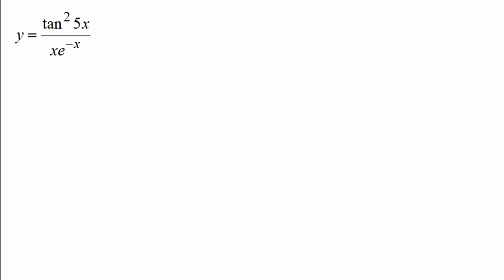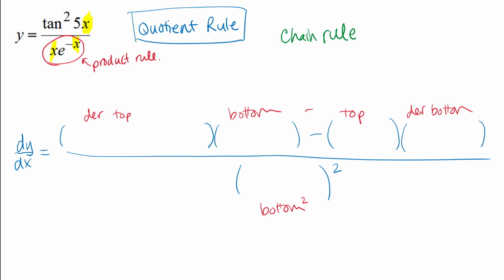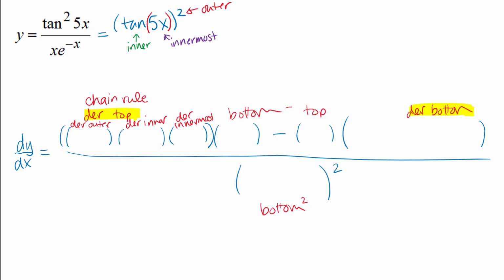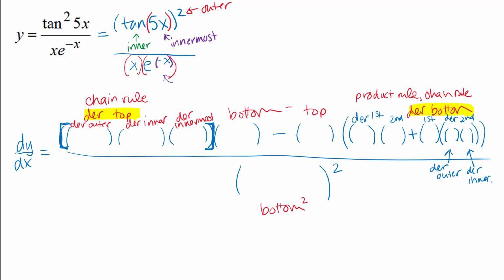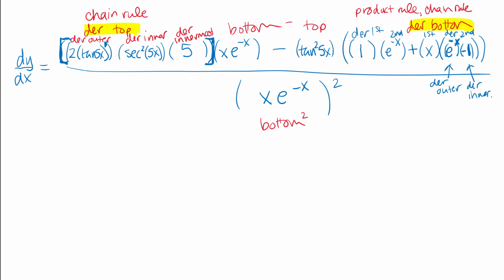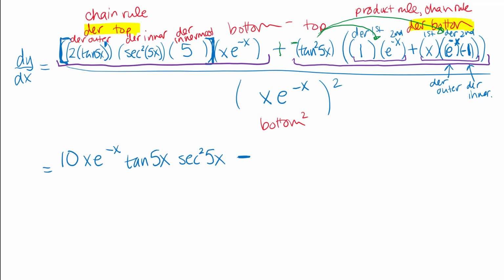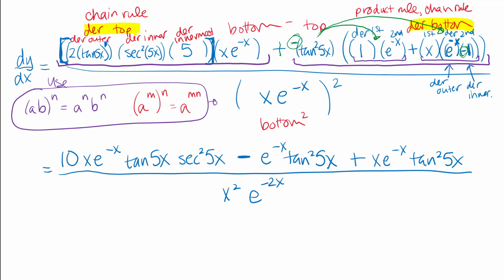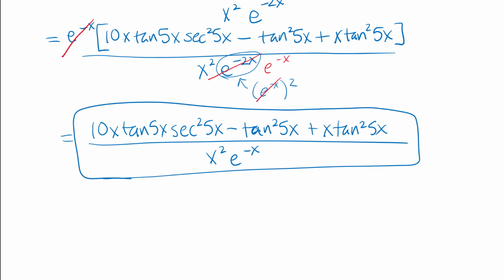Complicated Chain Rule Example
Quotient rule, product rule, and a few chain rules all in one problem!